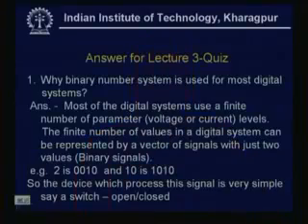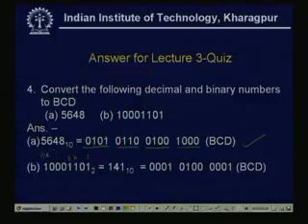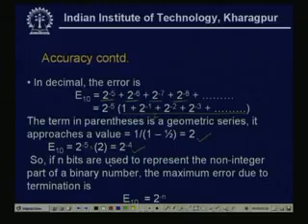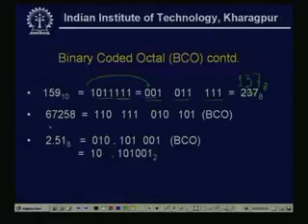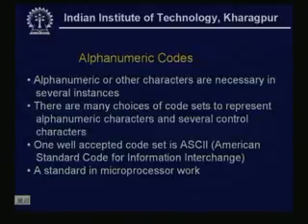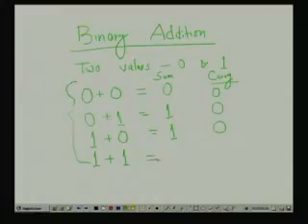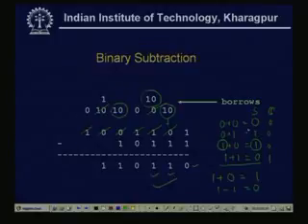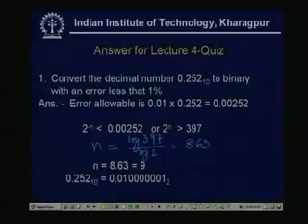Lecture 4 Digital Logic II